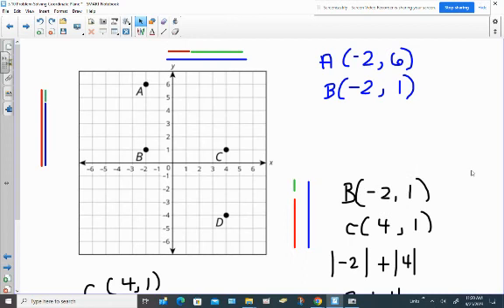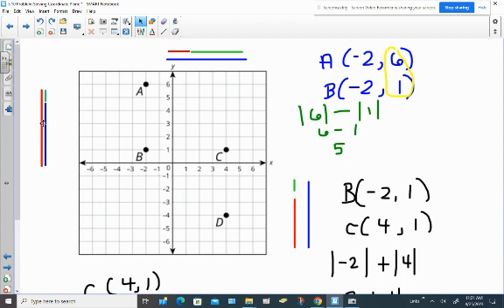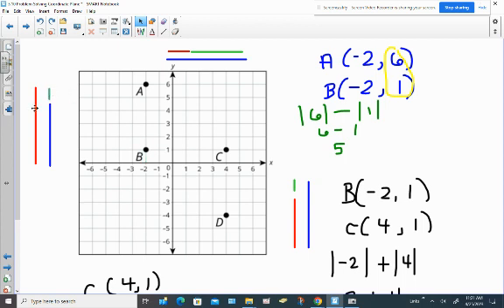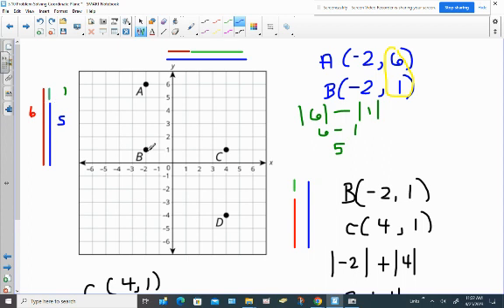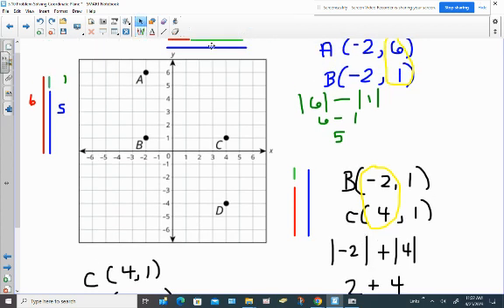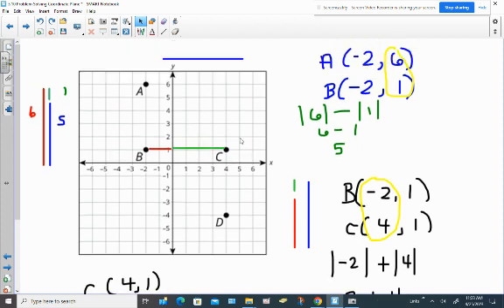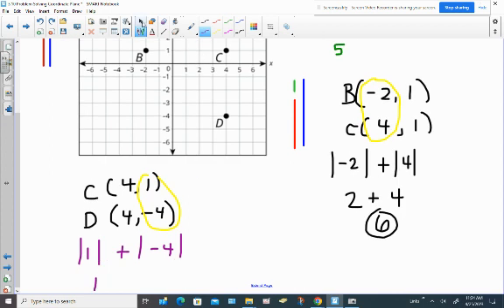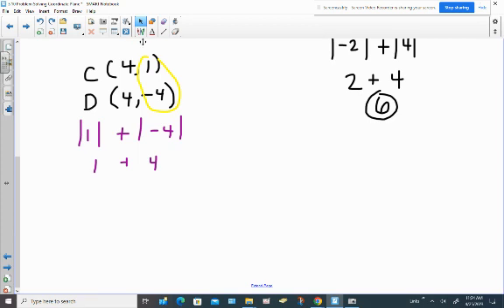Distance on a Coordinate Plane (Determining when to Add vs Subtract the Absolute Values)